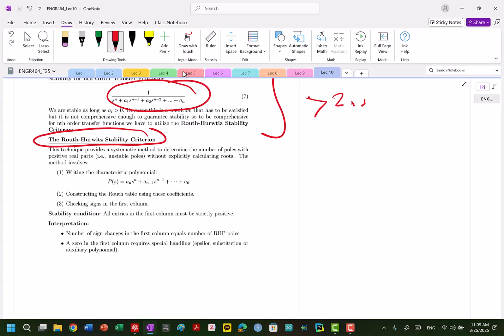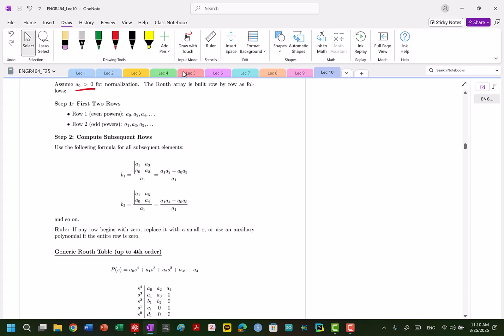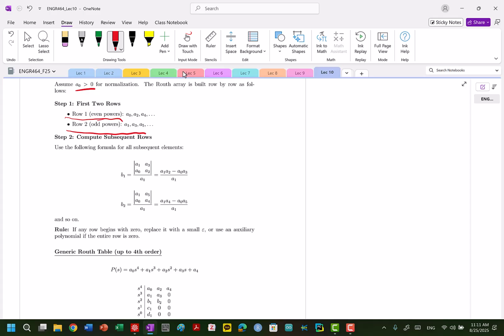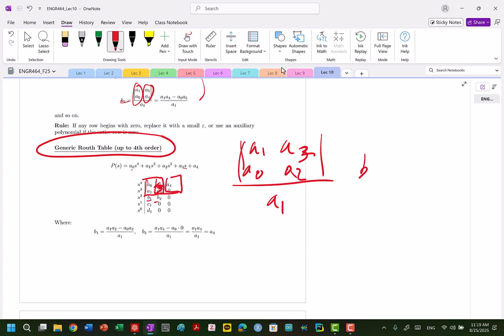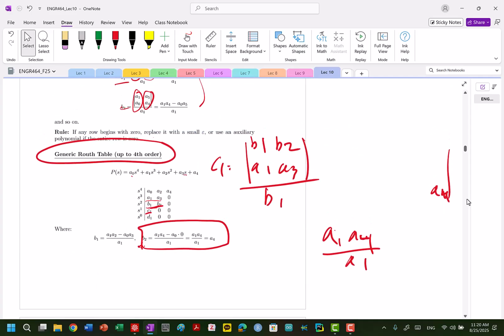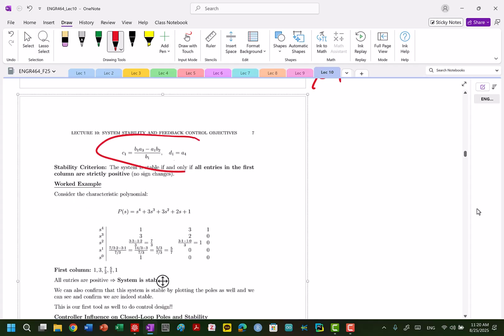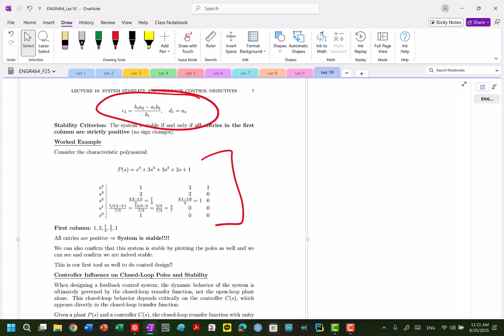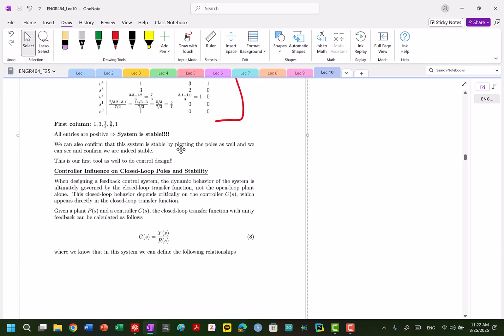Lecture 10: Routh-Hurwitz Stability Criteria